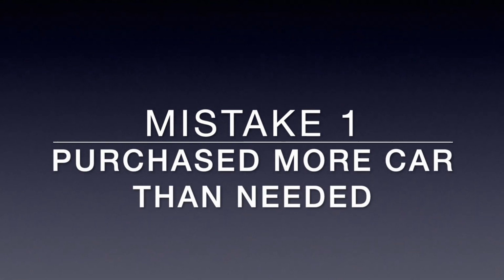We Paid Off Our Car! | How Our Mistakes Could Save You Money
🔥Welcome to Millennial Fire 🔥

In today’s video we will be sharing the mistakes that we made during the purchase of our car that we have now finally paid off! Our hope is that you’ll learn from our mistakes and save money on your next car purchase!

A few car buying tips that were excluded from the video:

- Buying a new car is rarely cost efficient due to depreciation. Most vehicles rapidly depreciate for the first 2 years so buying a car between 2-8 years could save you a lot of money. Here's a video for reference

- ALWAYS attempt to negotiate the car price. (Even at no haggle car dealers like carmax.) We were able to negotiate the mentioned car's $27,324.00 price tag down to $25,352.64. That's $1971.36 in savings just by asking questions! You never know if you don't try or ask.

Thank you so much for taking time to watch our video. Also let us know if there are any particular topics that you like to see covered in future videos. If you enjoy our content, please follow us on other platforms below.